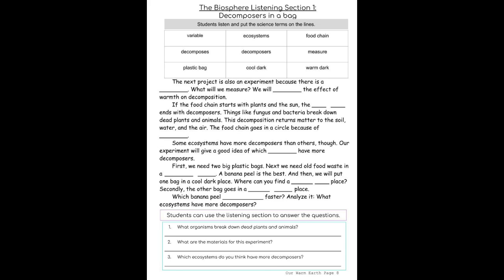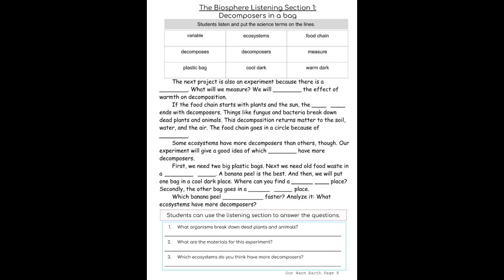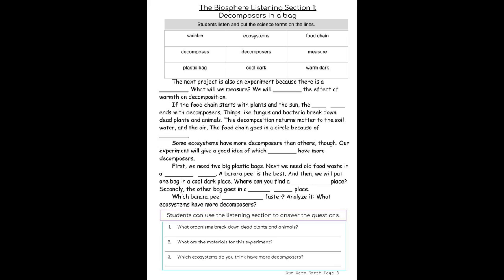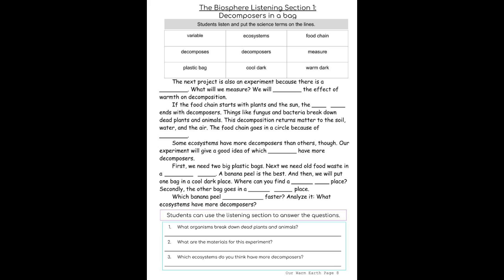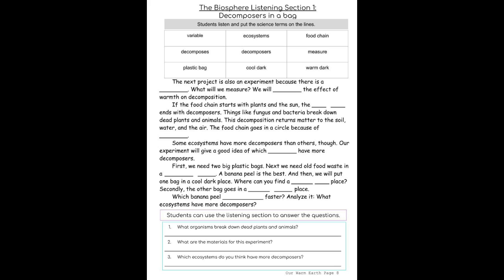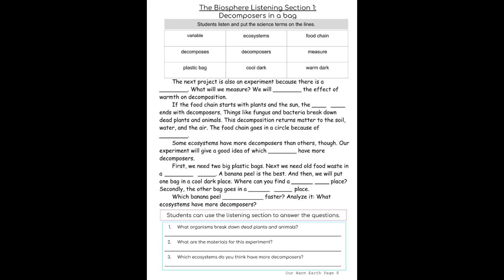Biosphere Listening 1: Decomposers in a Bag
This is from the Science Conversations book by Mr Josh and the Upper Room.

The Biosphere Listening 1